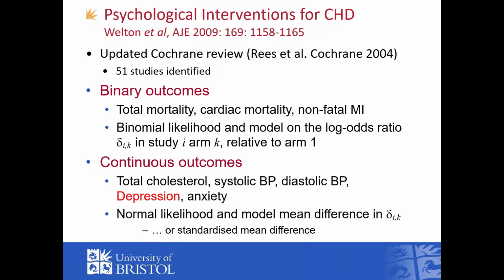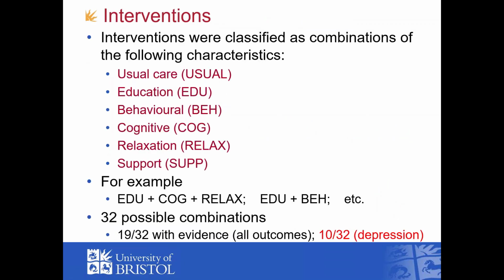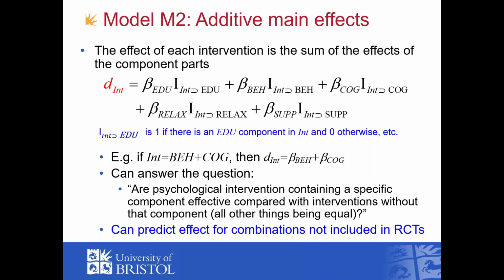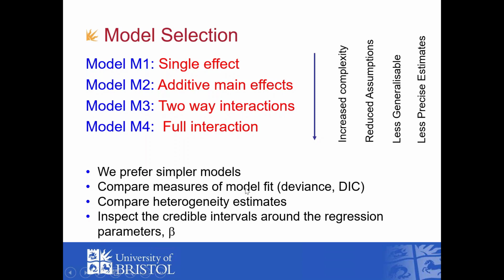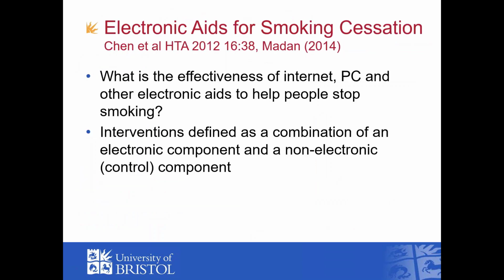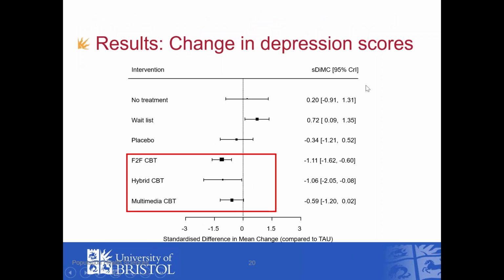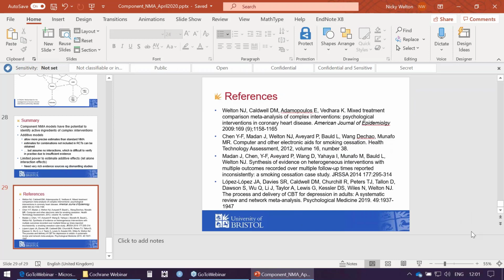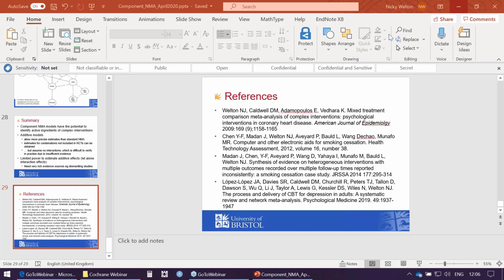Part 2: Methods of component network meta-analysis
This is the second part of a Cochrane Learning Live webinar on Identifying Effective Components of Complex Interventions: Component network meta-analysis